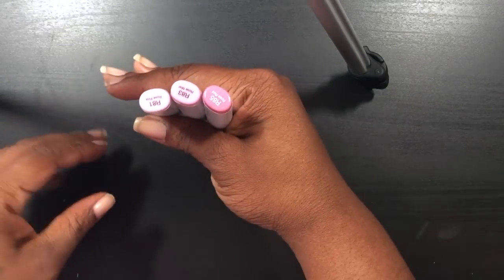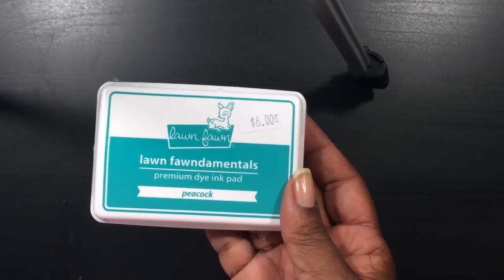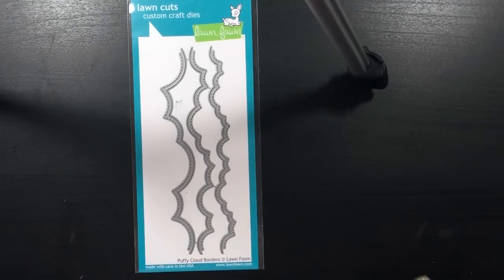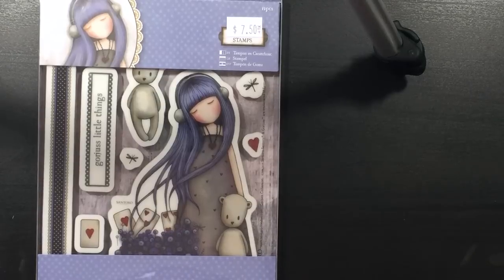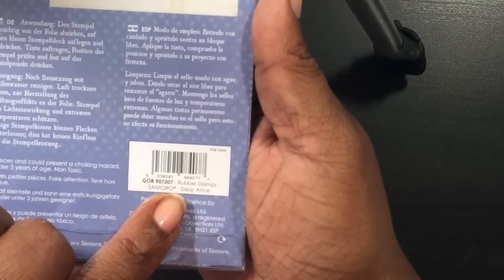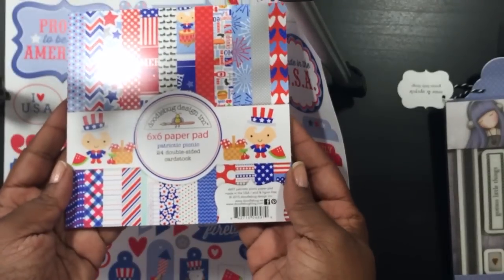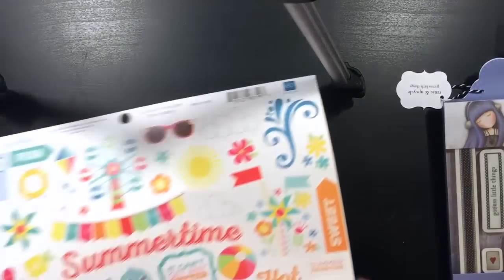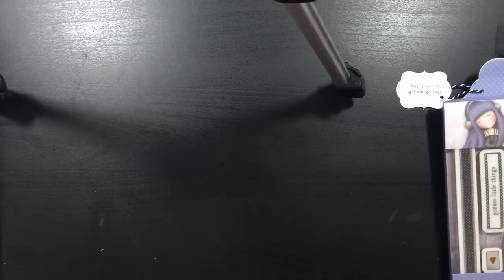Crafty Haul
Etsy Shop